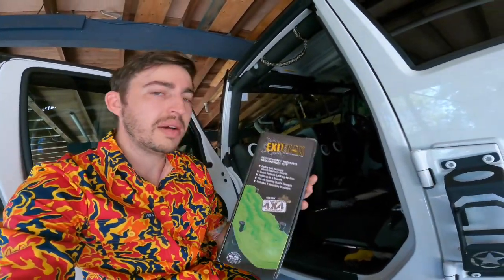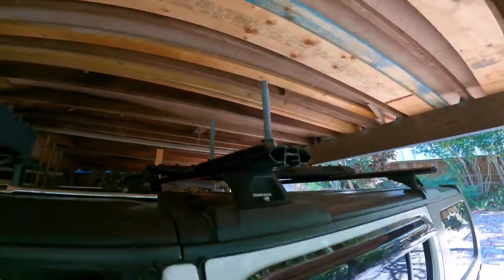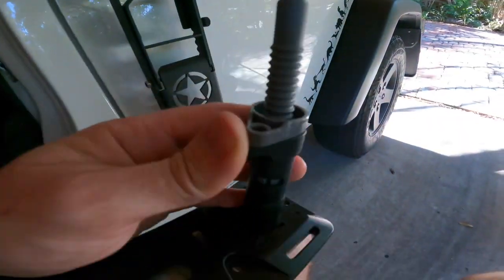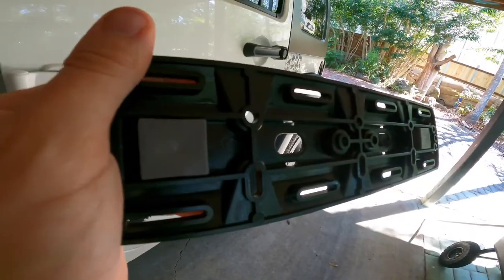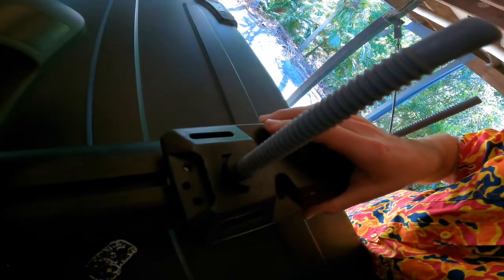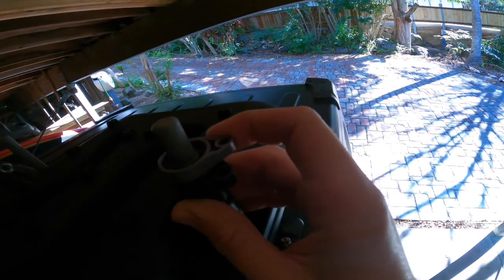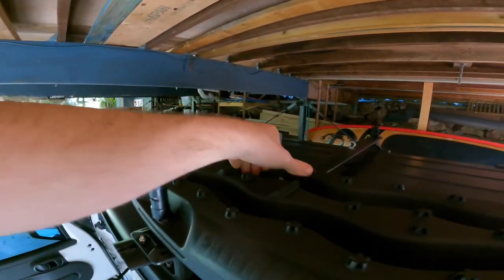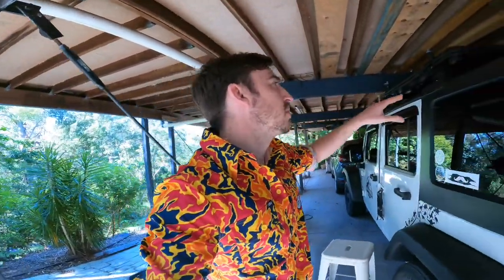EXITRAX MOUNTING KIT INSTALL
Today we are installing the exitrax mounting kit on our 2010 Jeep Wrangler jku, this is a universal mounting kit that can used on many different set ups and on many different 4wd not just jeeps.

The Exitrax mounting kit is a safer and more secure way to carry your recovery tracks on your jeep or other 4wd what ever it might be.

This is a great way to carry your recovery boards (exitrax) when out on the trails, it takes the boards out of the car and into a spot that is easy to get to when you need them.